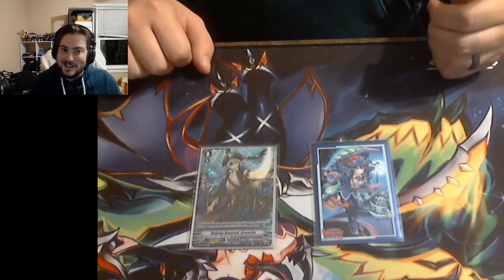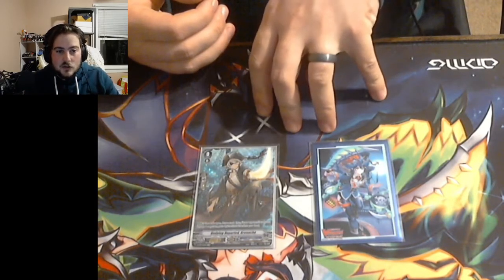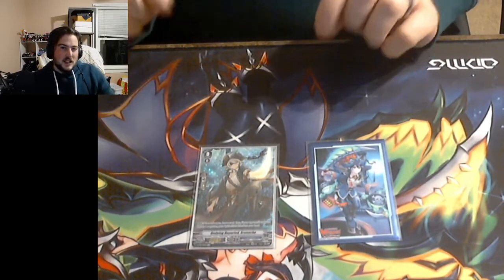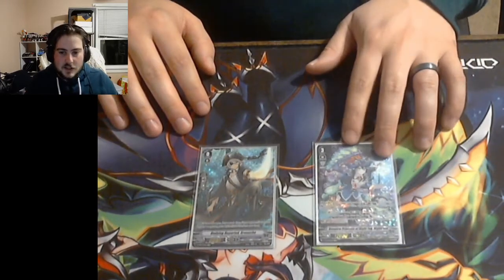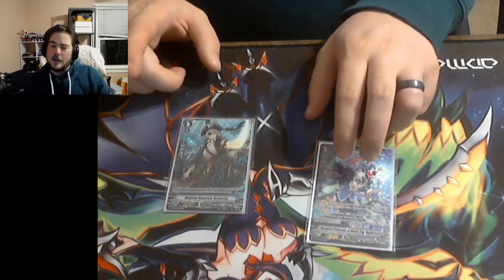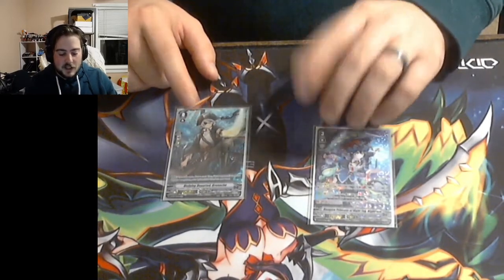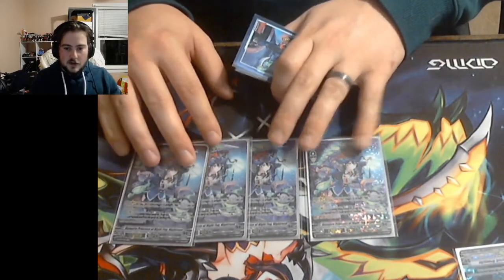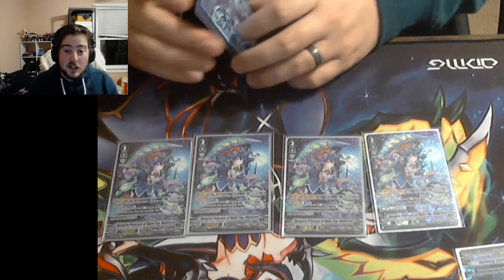STANDARD Nightrose Deck Profile With some SPICE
Here is my weird take on Standard Nightrose!  It isn't much different from the normal Nightrose build, but there is a little spice!  This deck is so much fun, and there's so much you can do with it!